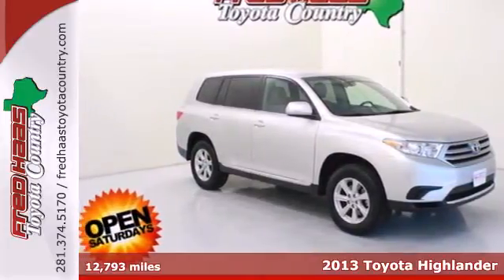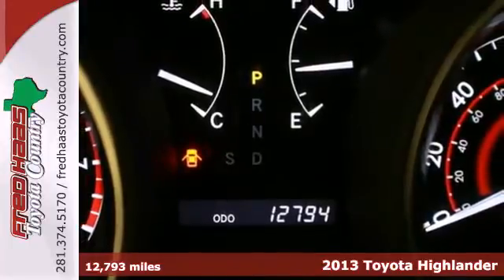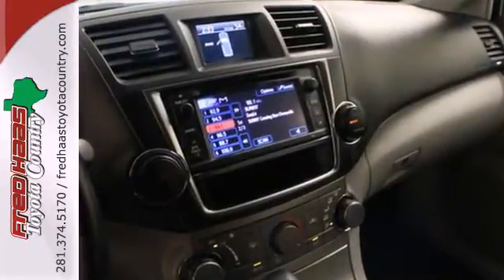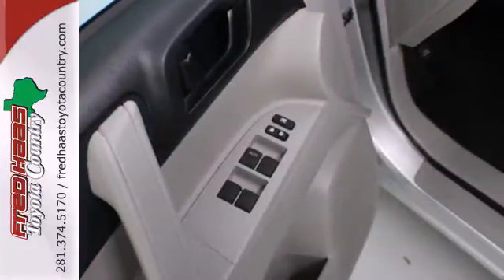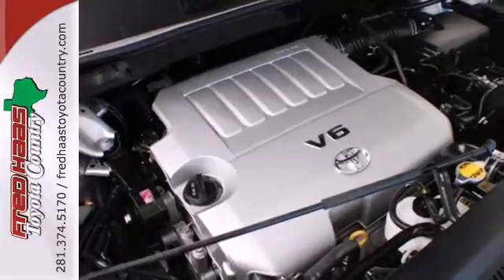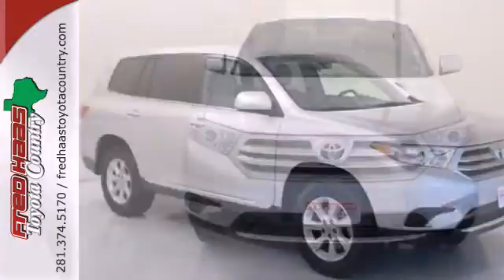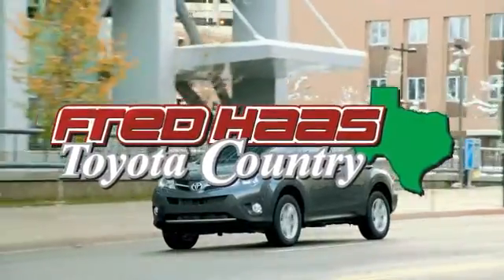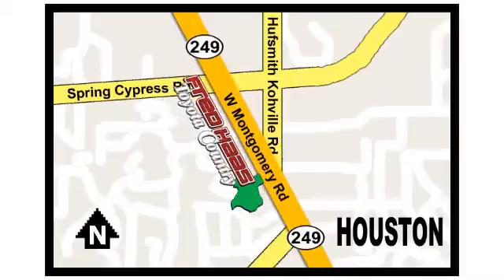2013 Toyota Highlander Houston Spring, TX DS126482P - SOLD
Year: 2013
Make: Toyota
Model: Highlander
Engine: 3.5L V6 DOHC 24V Dual VVT-i
Transmission: 5-Speed Automatic with Overdrive
Color: Silver
Mileage: 12793
Stock #: DS126482P

Address:
22435 Tomball Parkway